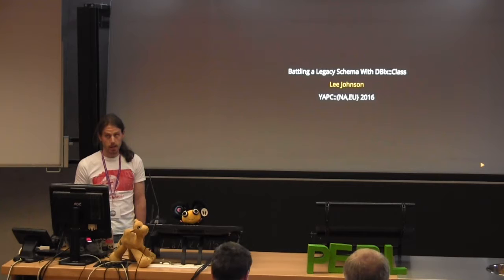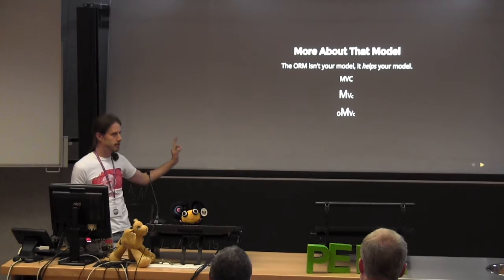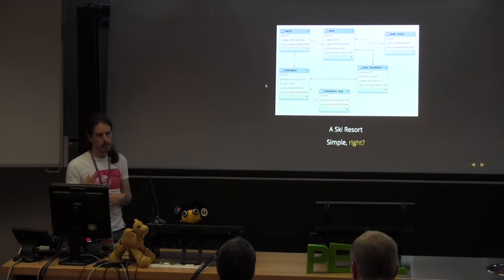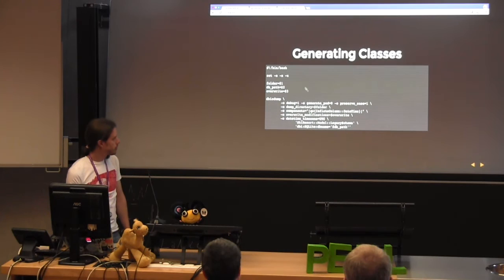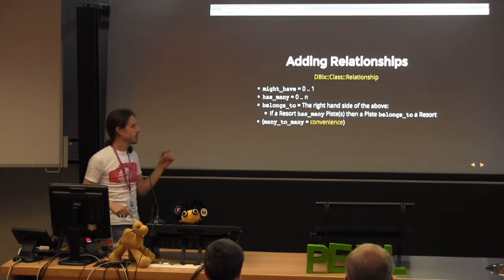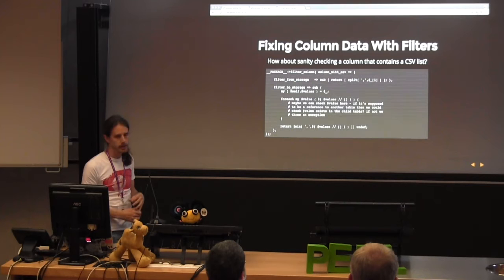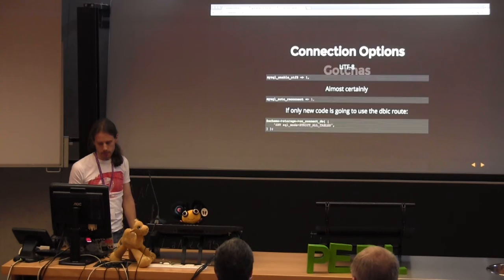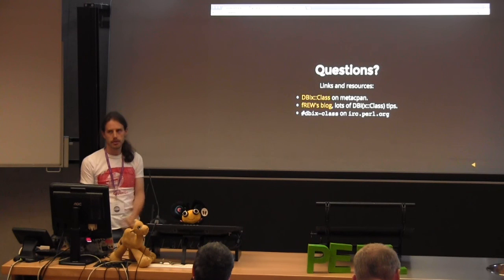Lee Johnson - ‎Battling a Legacy Schema with DBIx::Class‎ (20 min, English)